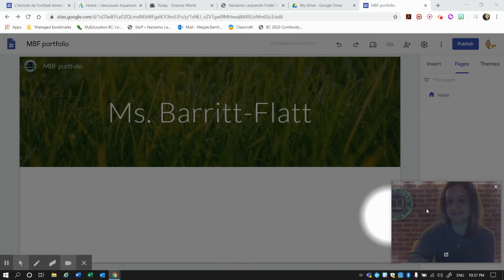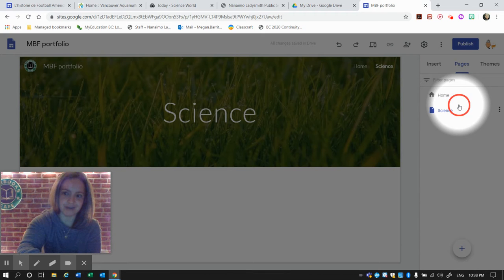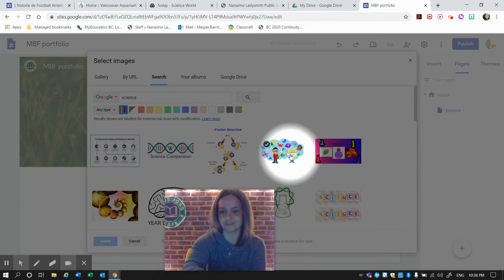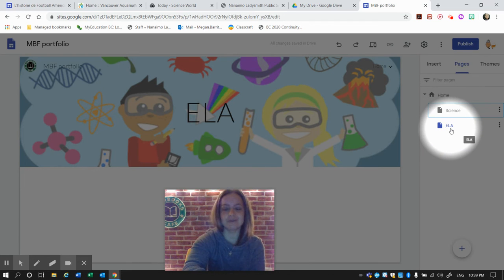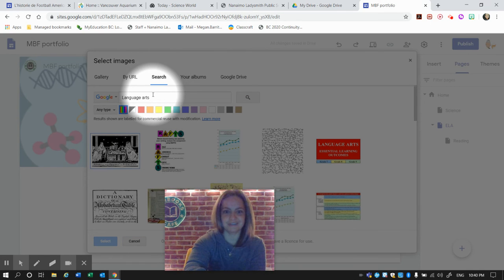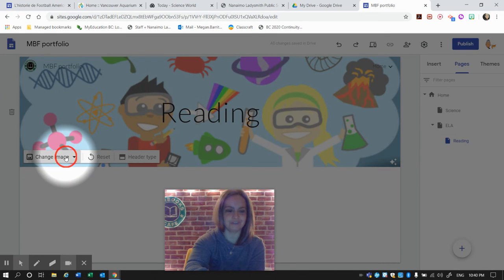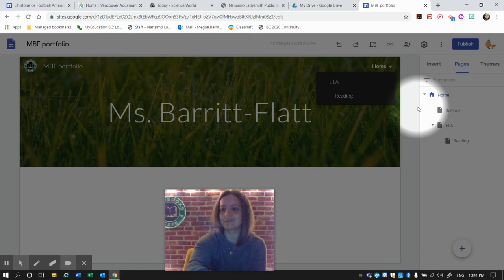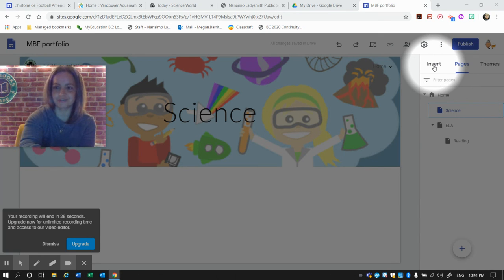Google Sites Tutorial - #2